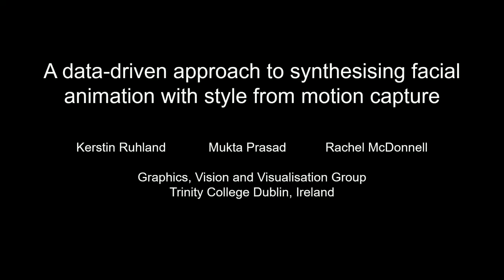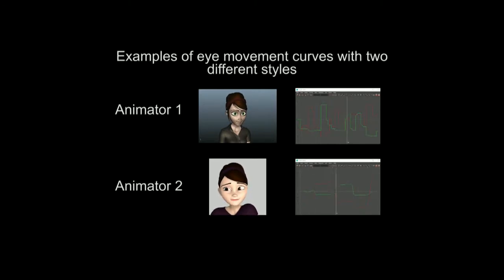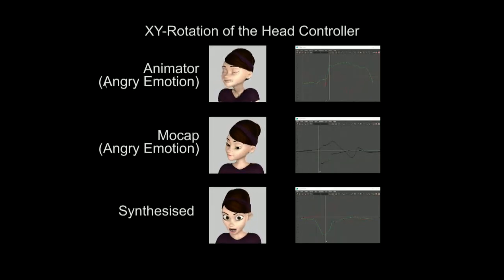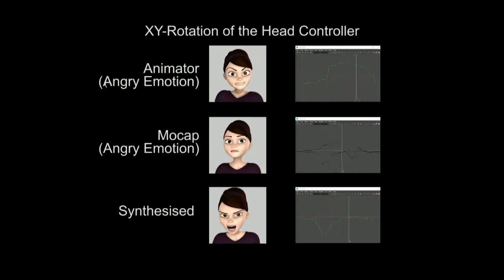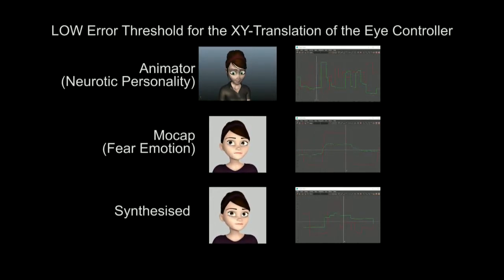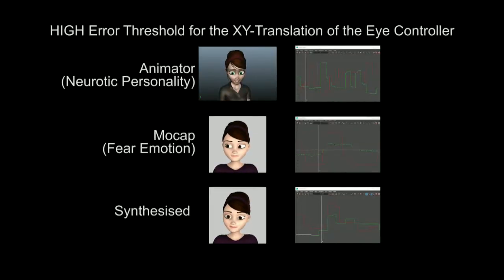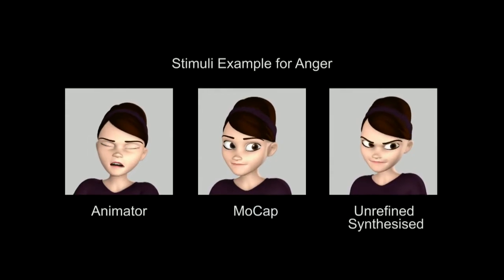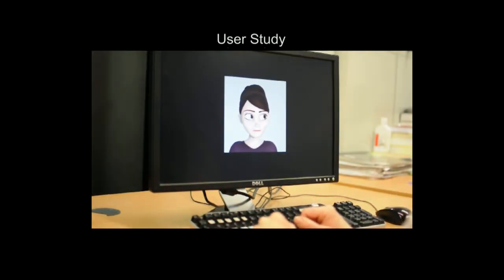Data-Driven Approach to Synthesizing Facial Animation Using Motion Capture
Producing cartoon animations is a laborious task, and there is a distinct lack of automatic tools to help animators, particularly with creating facial animation. To speed up and ease this process, the proposed method uses real-time video-based motion tracking to generate facial motion as input and then matches it to existing hand-created animation curves. This video web extra illustrates the proposed approach.